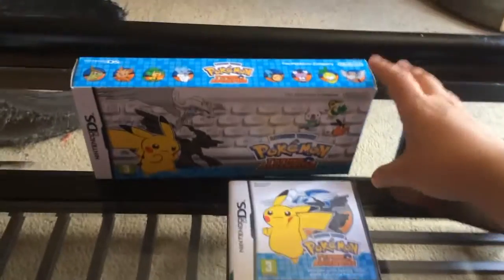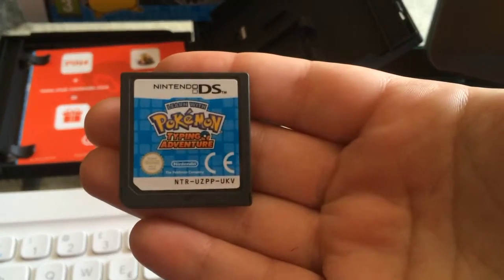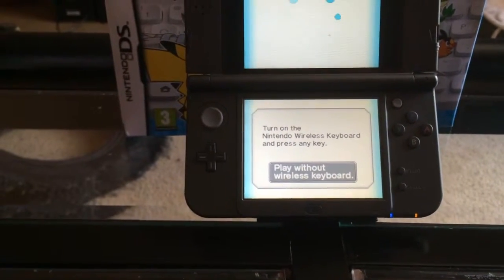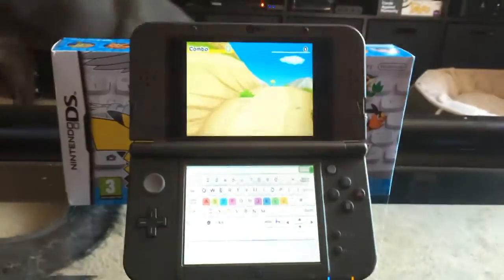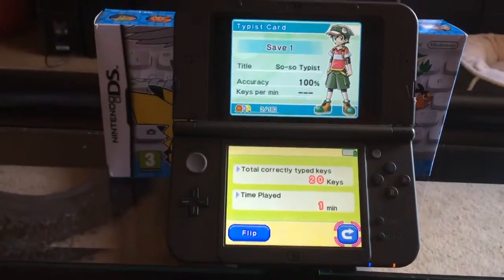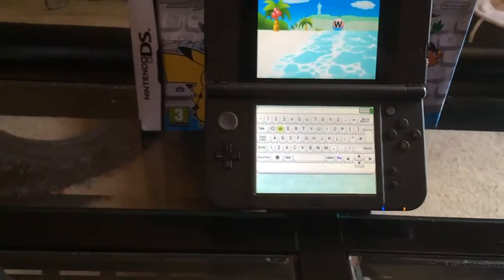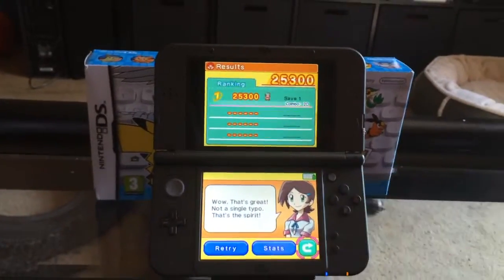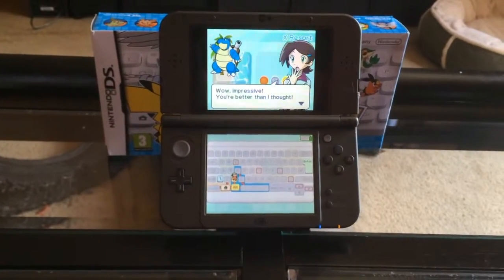Learn With Pokémon: Typing Adventure Review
I just completed my North American Pokemon collection but only just began my Japanese one. Here's one of my favorite additions so far. Ok, so this particular edition is European but this is the type of game you need to understand lol